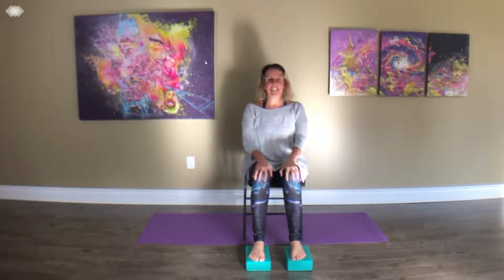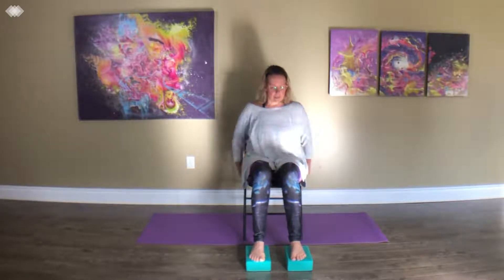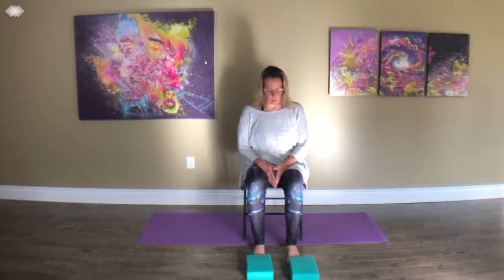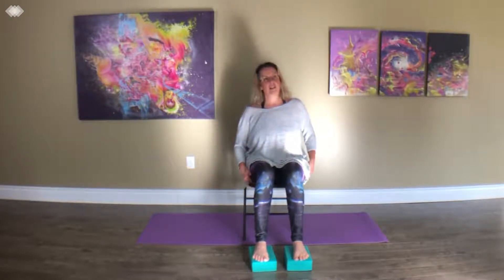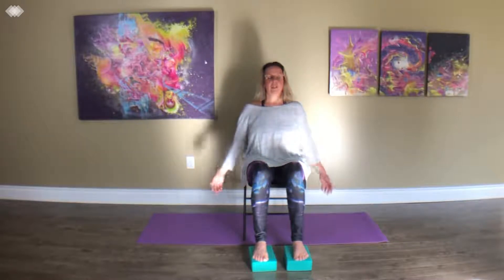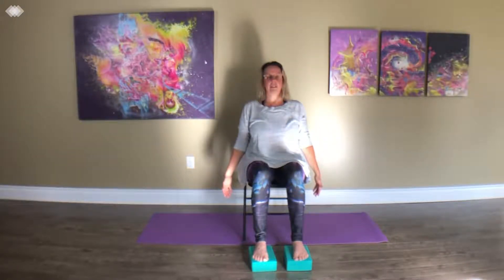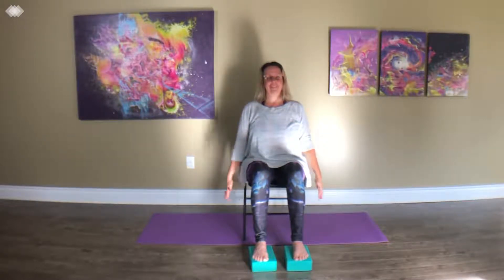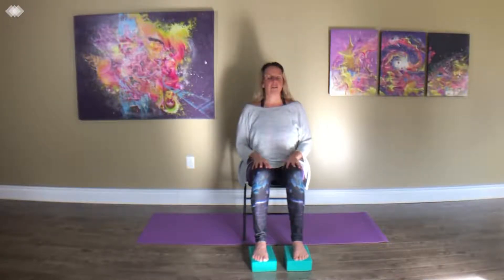Chair Yoga Video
Yoga video with relaxation and gentle movement in a chair.